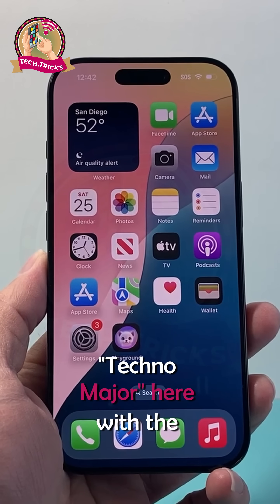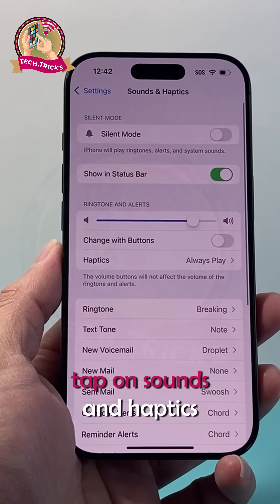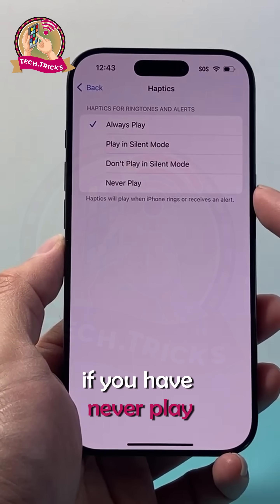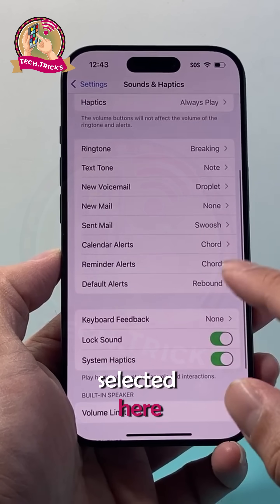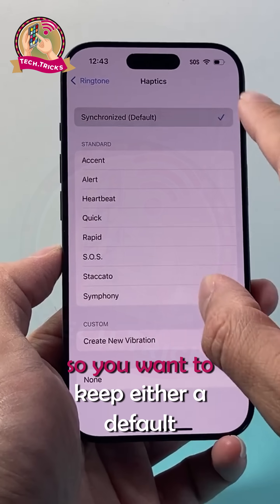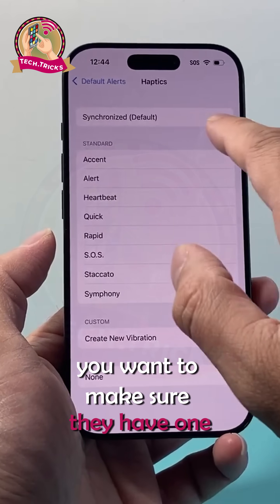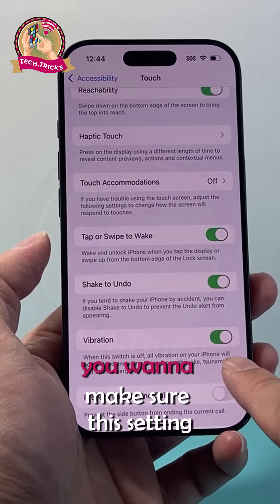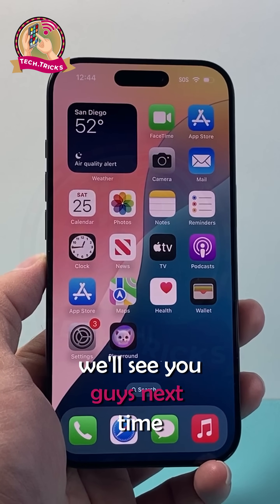🔊 How to Turn On Vibration on iPhone (iOS 18) 📱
Hey everyone! In today’s video, I’ll show you how to turn on vibration for your iPhone, making sure you don’t miss any calls or alerts. Whether you’re in a meeting or just prefer vibrations, I’ve got you covered!

🔹 What You’ll Learn:
✔ How to enable haptic feedback and vibration
✔ How to adjust vibration settings for calls, texts, and alerts
✔ Quick steps to ensure vibration works in all situations